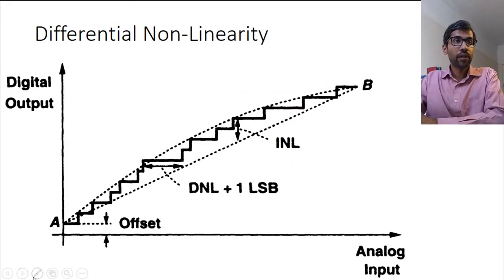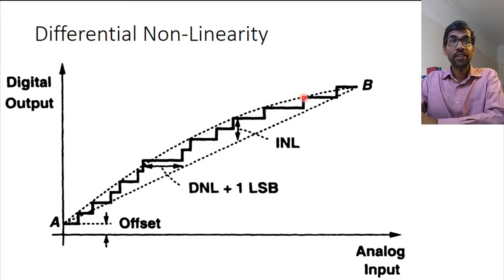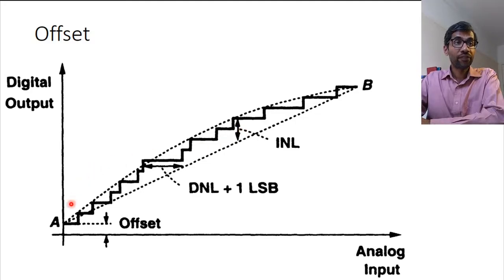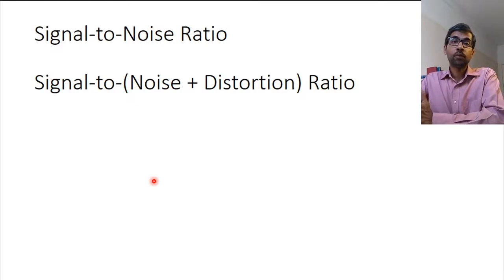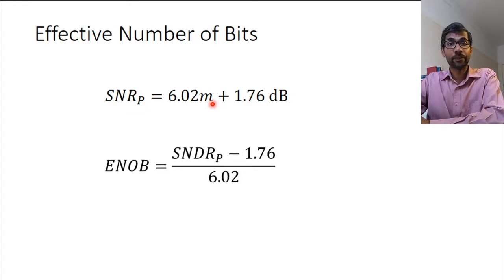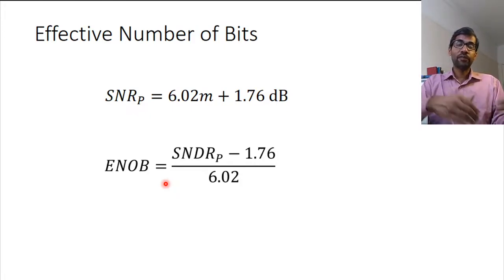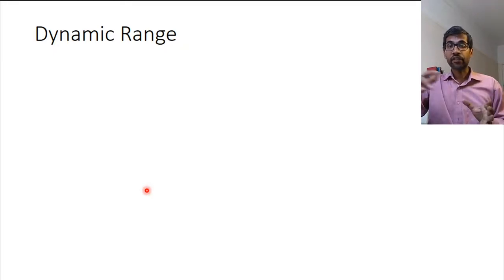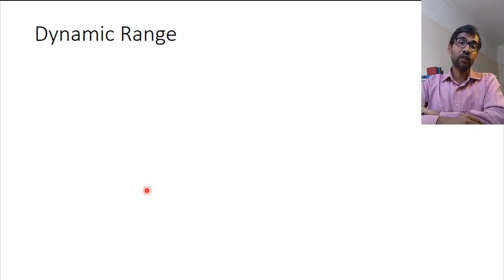Digital Systems - 2.19 Performance Metrics of ADCs